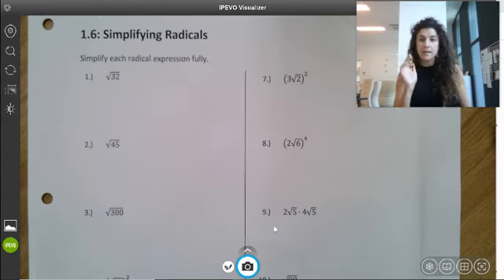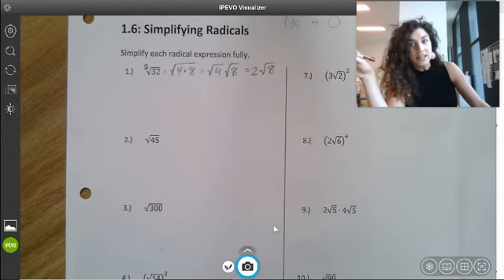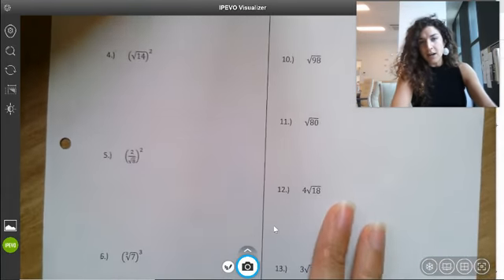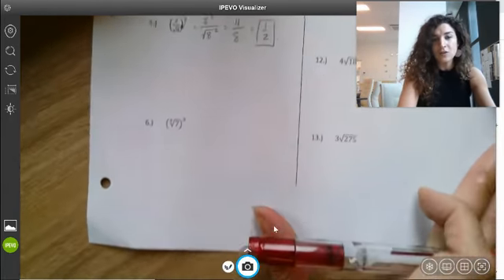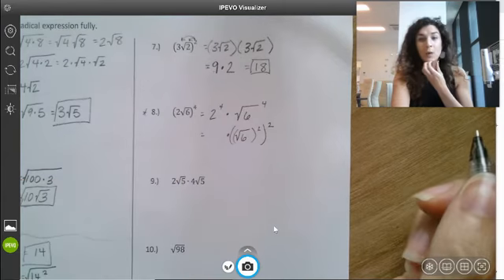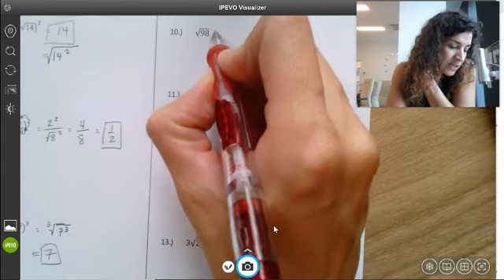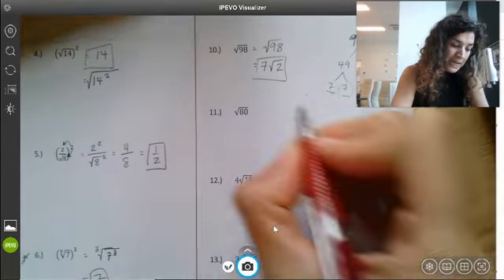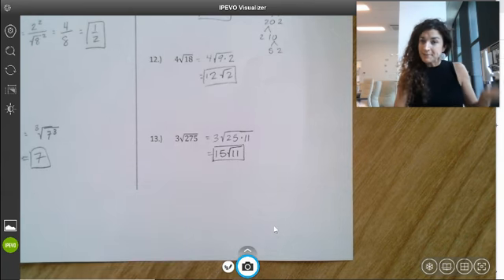1.6 Simplifying Radicals